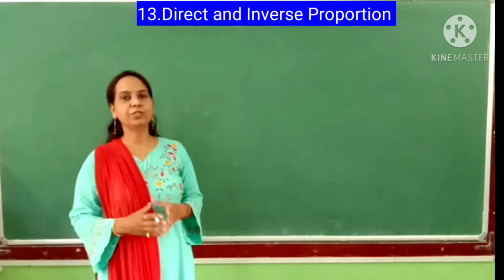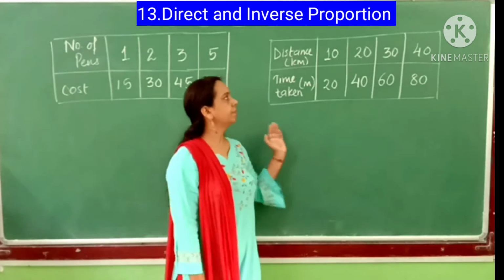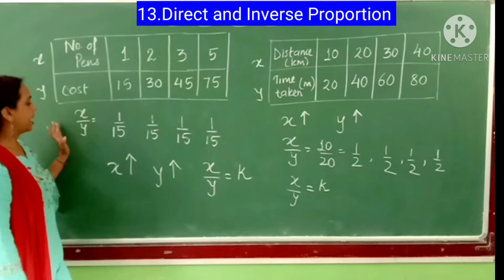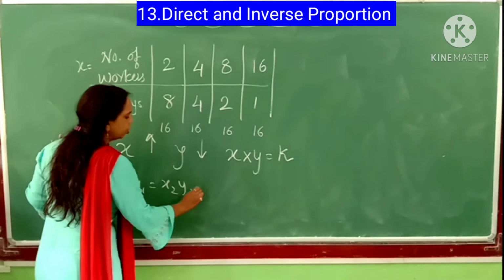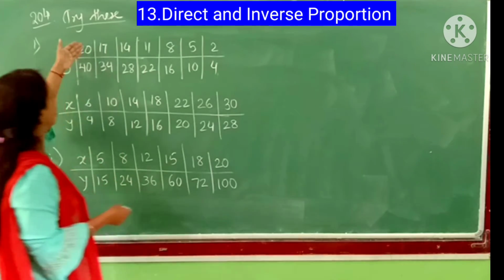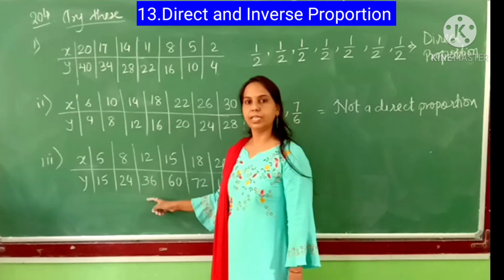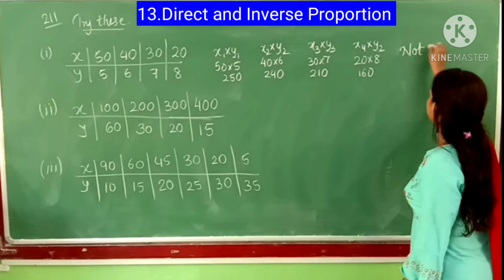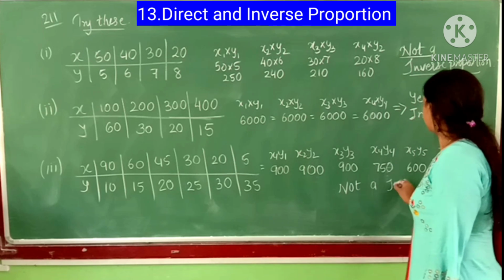Class 8 Maths Ch.13 Direct and Inverse Proportion Part 1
Direct and Inverse Proportional to Neeta Mahor